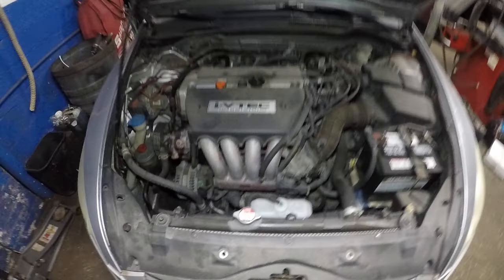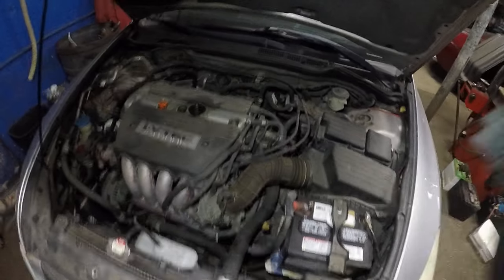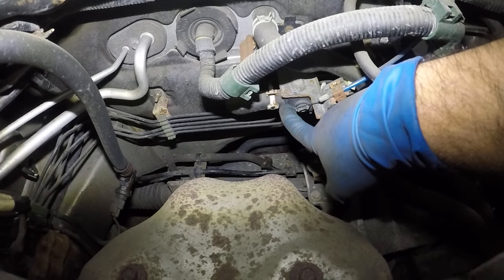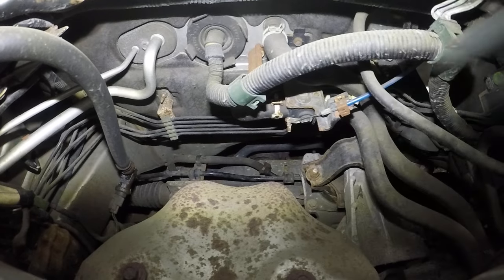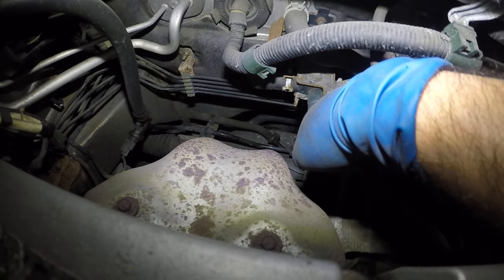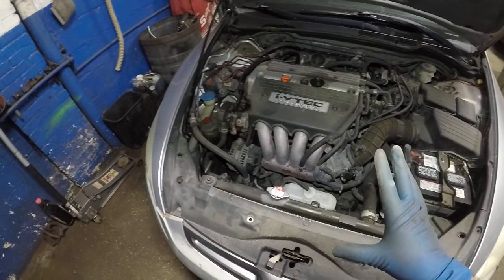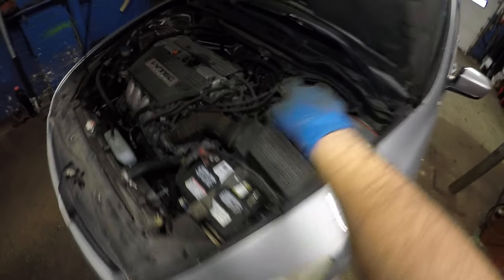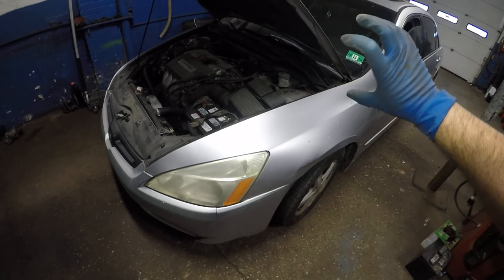no heat on Honda Accord 2003 to 2007 check heater core vale and blend door